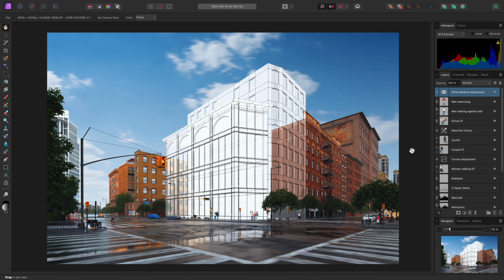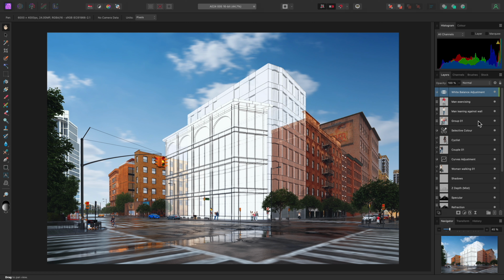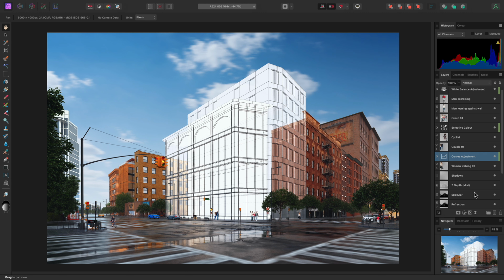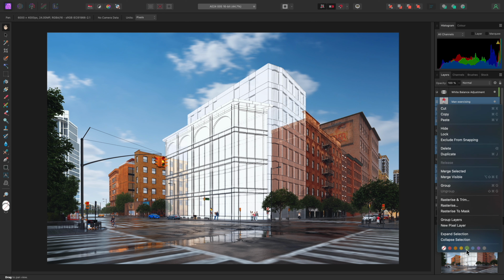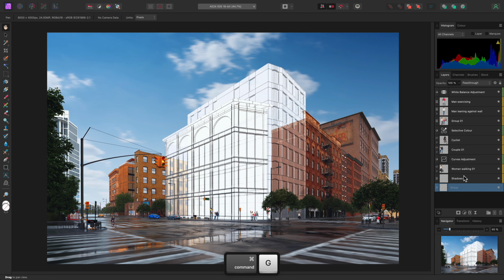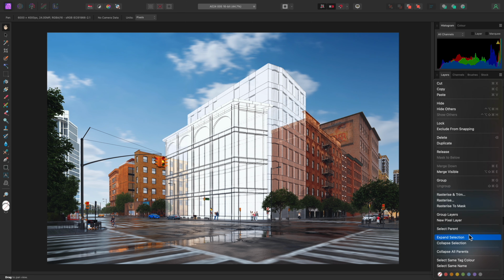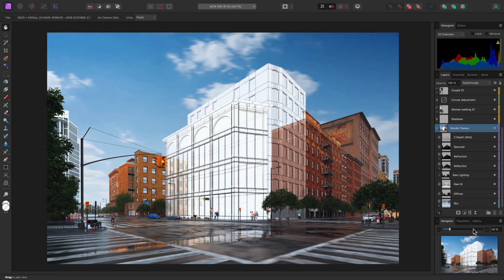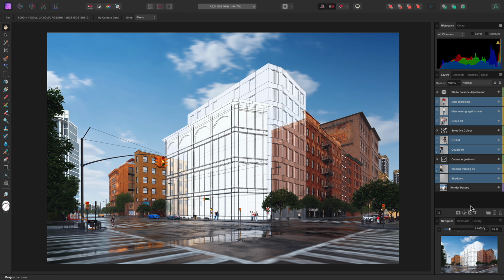Layer Colour Tagging (Affinity Photo)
Discover how to colour tag layers for organisational purposes, and also how to select multiple layers based on the same colour tag.